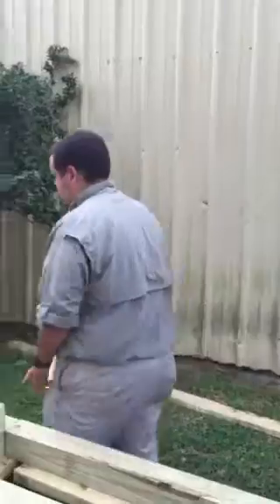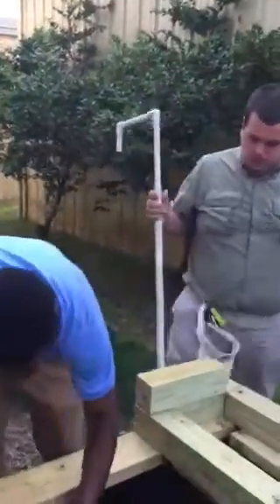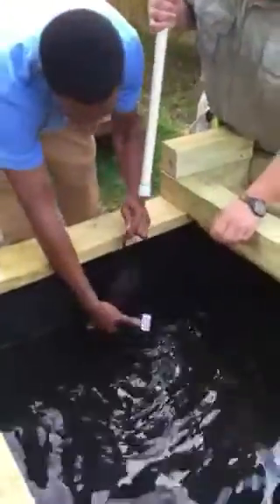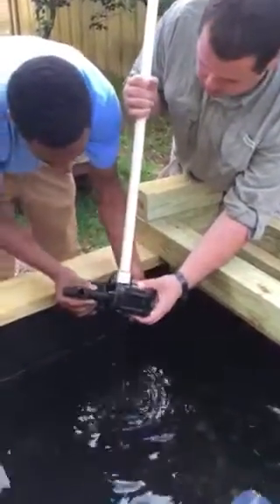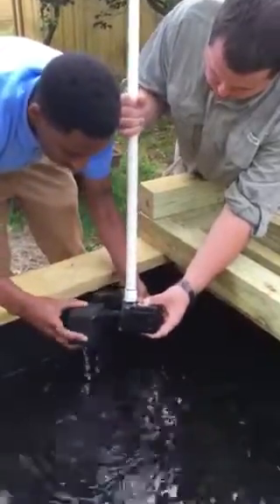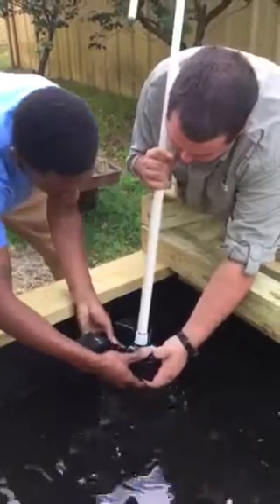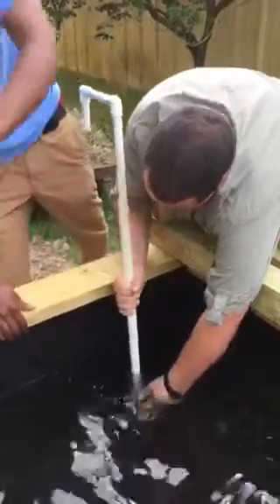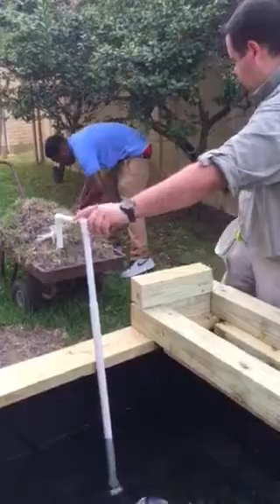Draining an above ground Koi Pond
Broadmoor High School FFA student